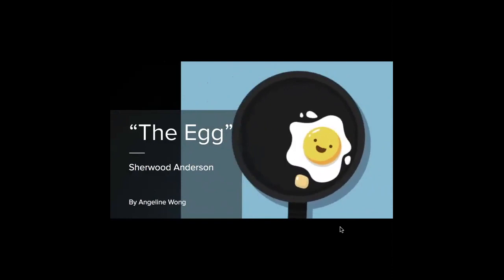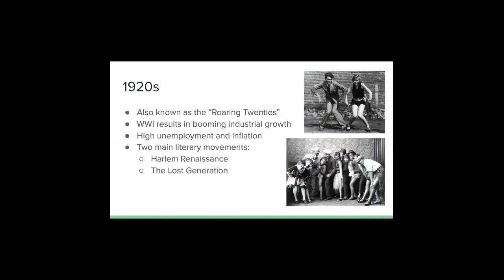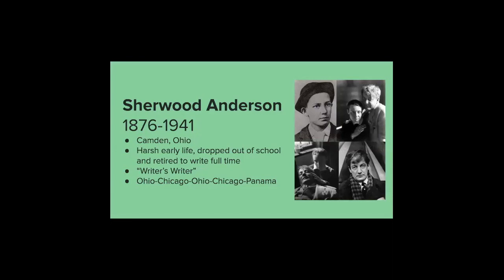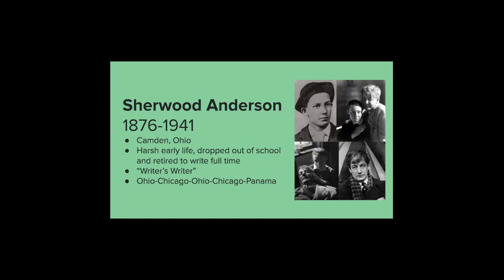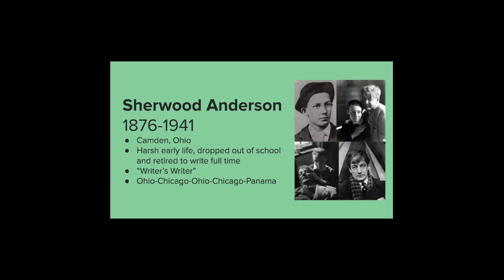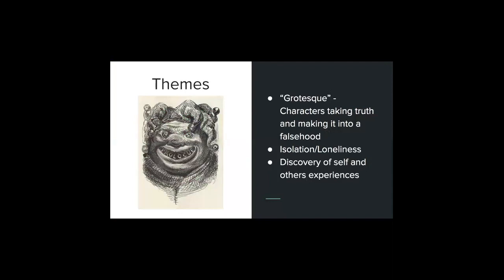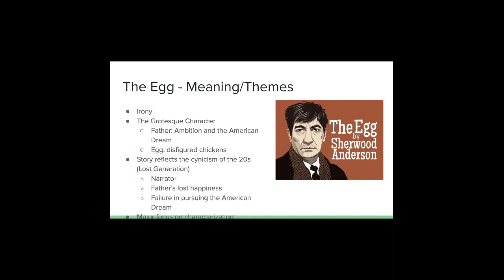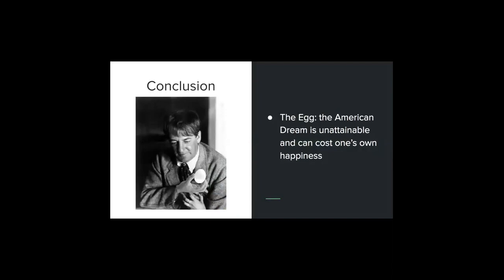English Presentation: The Egg by Sherwood Anderson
American lit. and cultures - BU

Bibliography:

  Savin, Mark. “Coming Full Circle: Sherwood Anderson’s ‘The Egg.’” Studies in Short Fiction 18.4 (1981): n. pag. Web.

McManus, Dermot. "The Egg by Sherwood Anderson." The Sitting Bee. The Sitting Bee, 4 Dec. 2014. Web.

“Sherwood Anderson.” Poetry Foundation, Poetry Foundation, 4 Mar. 2020,

“Sherwood Anderson.” Poetry Foundation, Poetry Foundation,